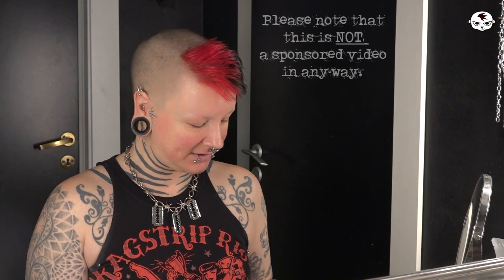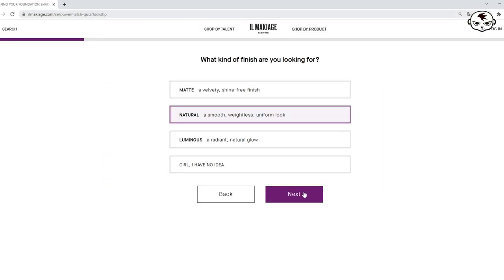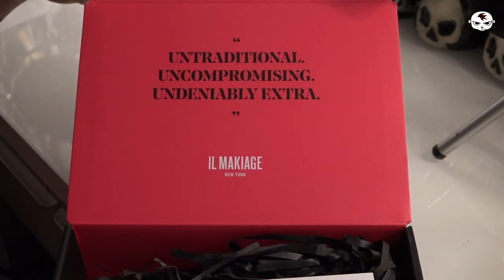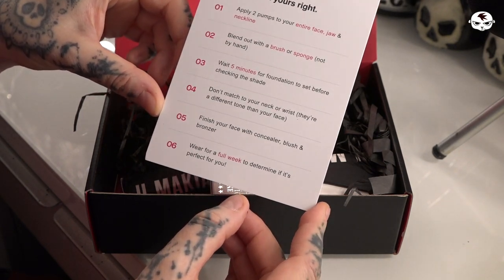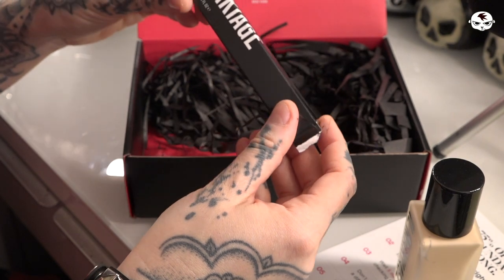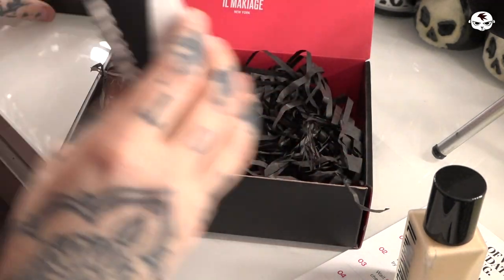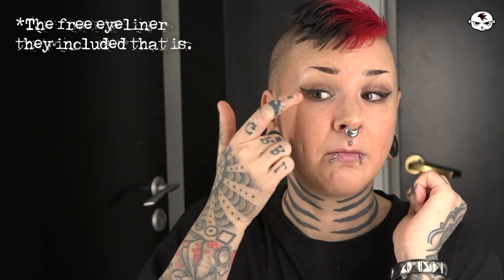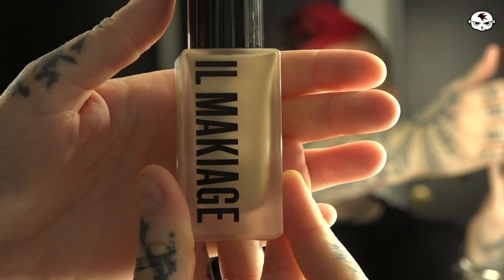Trying "miracle" foundation (on rosacea & dry skin)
I have rosacea and very dry skin, and I wanted to test this new "miracle" foundation that I keep seeing everywhere.

Please note that this video is NOT sponsored in any way.

MY EQUIPMENT
Camera: Sony FDR-AX100E Handycam and Nikon D5300 DSLR camera
Lights: Ledgo LG-R320C and Godox LEDP260C
Microphone: Zoom H1 (and Røde Videomic Go)
Tripod: Manfrotto Element
Editing software: Adobe Premiere Pro

Intro / outro music by Mr Tez